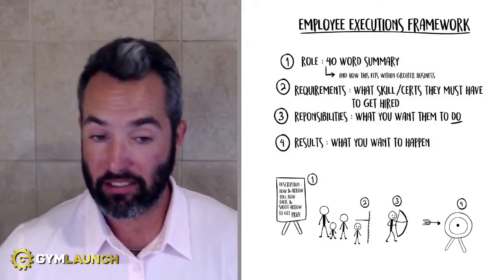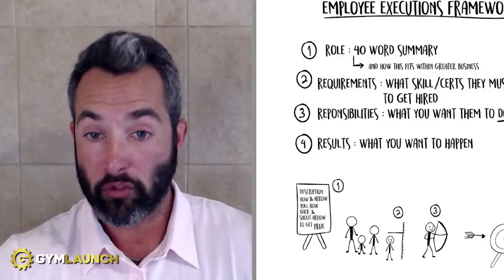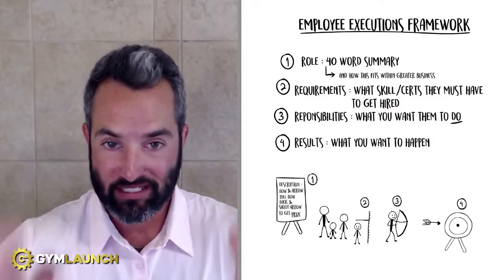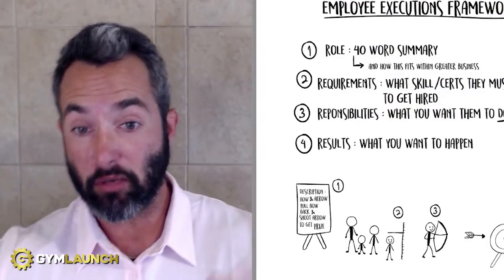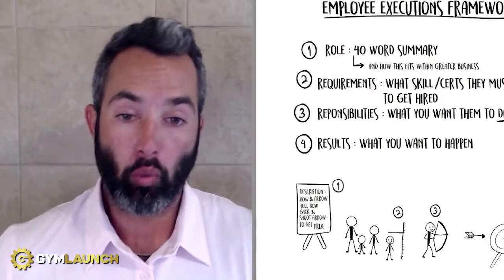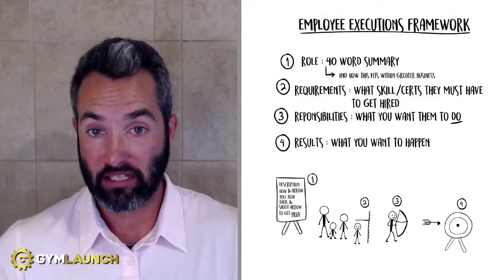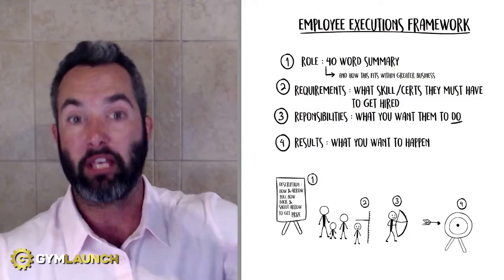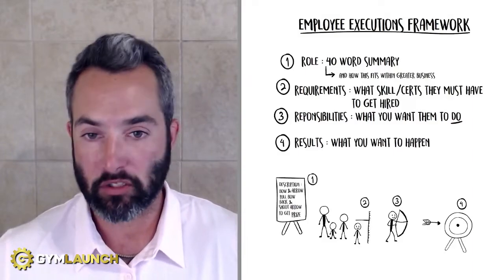THIS is How You Hire & Keep Your EMPLOYEES ACCOUNTABLE.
In this video we're going to go over a framework that we use for hiring new employees and for keeping them accountable. We have used this framework to grow both Gym Launch & Prestige Labs to over $100M a year so it's safe to say that this method is proven to work.